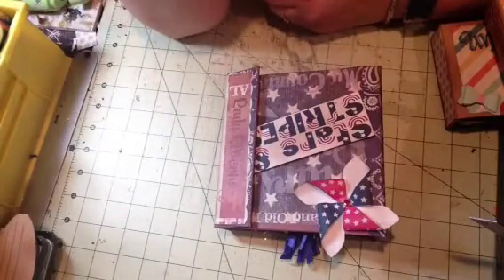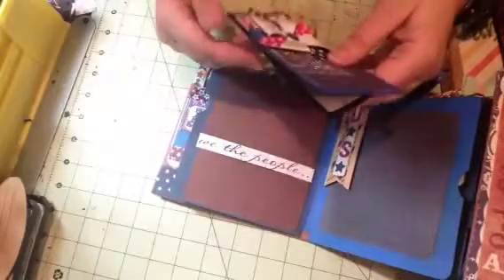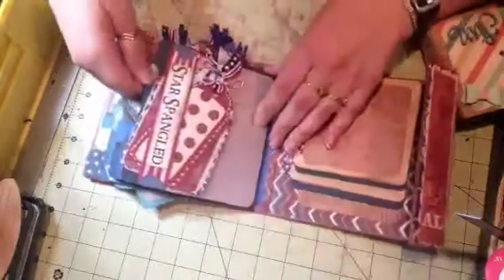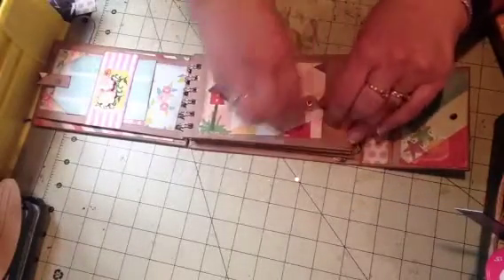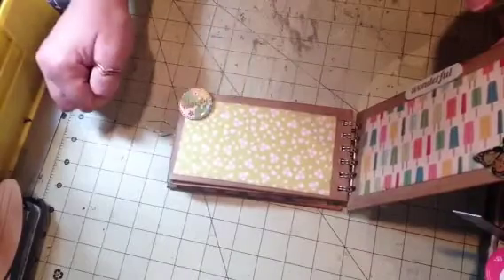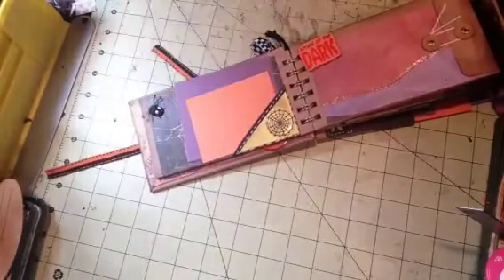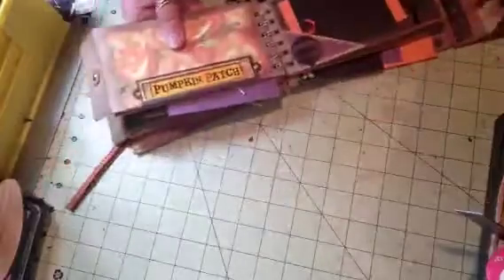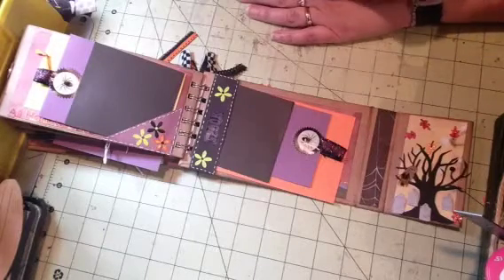3 mini albums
3 current minis I have finished. Please check my Facebook page Mesha's scraps and things for sale